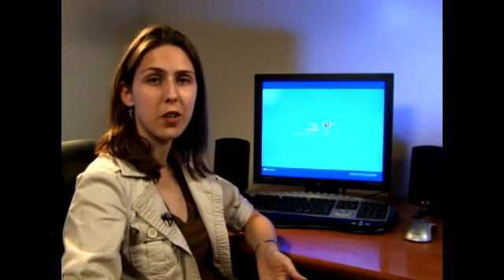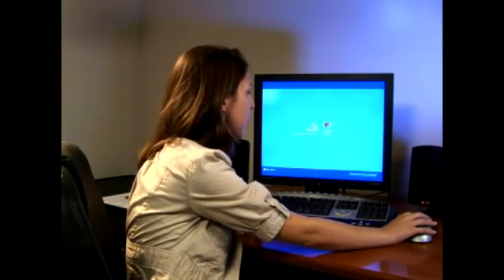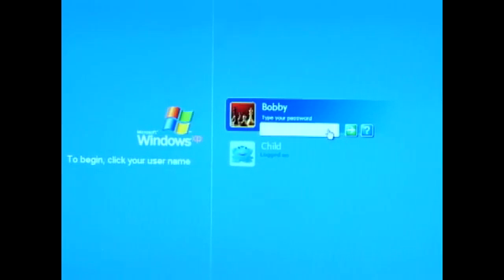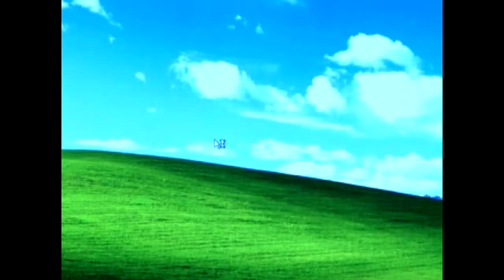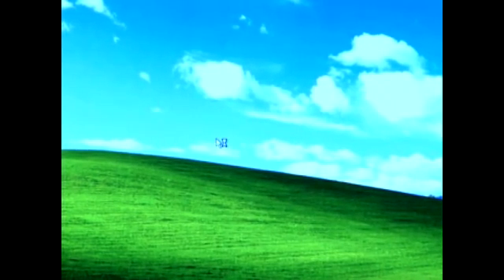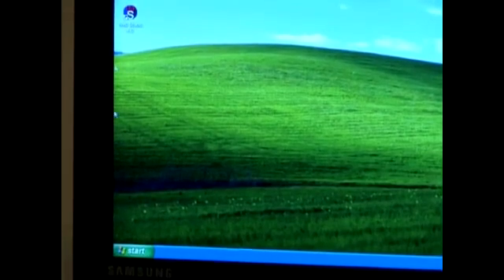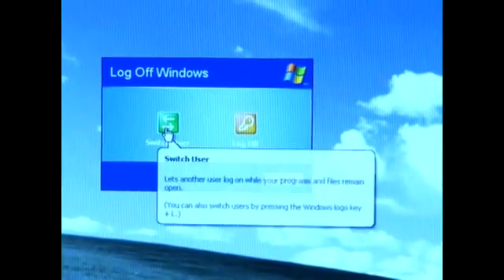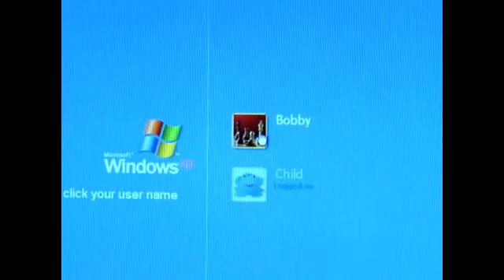How to Log In to a Computer for Kids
How to Log In to a Computer for Kids. Part of the series: Computer Time for Kids. Raise a computer literate child and learn how to log in under child's account and switch users on a child's computer in this free online video on responsible parenting and the internet.